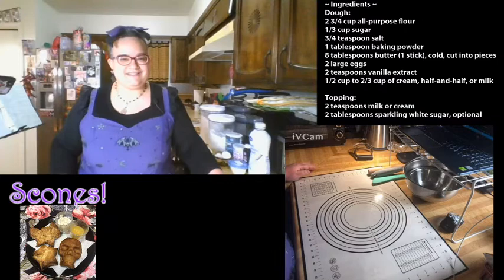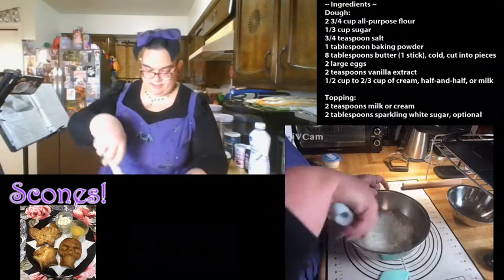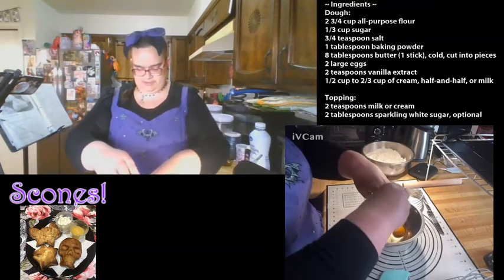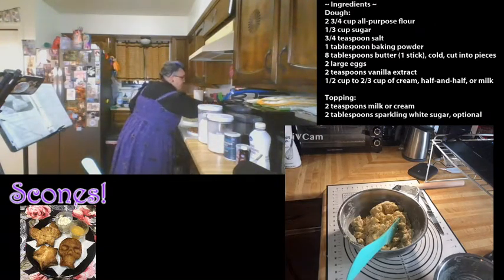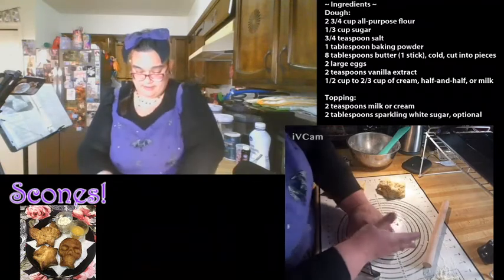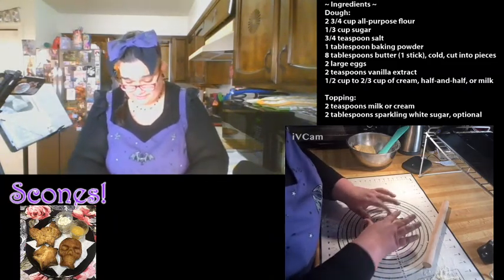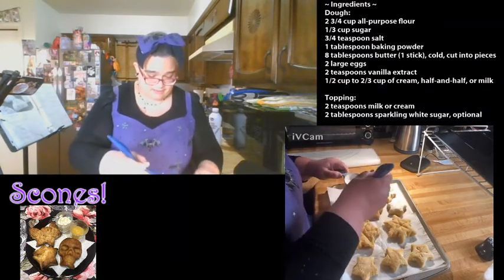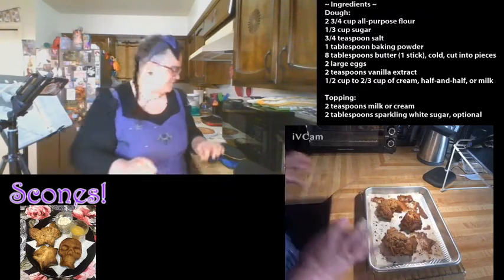Making Scones!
Twitch stream from 11/25/20 - making scones for future virtual tea parties!

Join me for "Delicious Snacks for Teatime" on Saturday 12/12/2020 at 2 pm MST as part of Winter in the Woodlands, a J-Fashion event presented by Rosé Forêt!